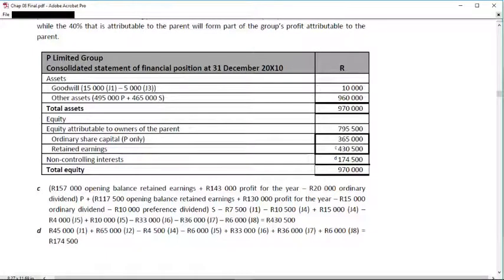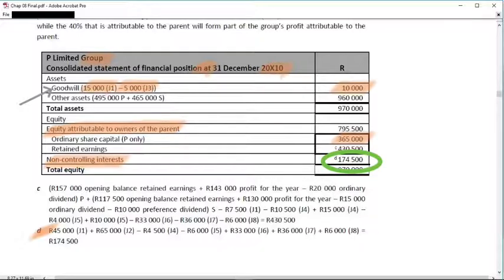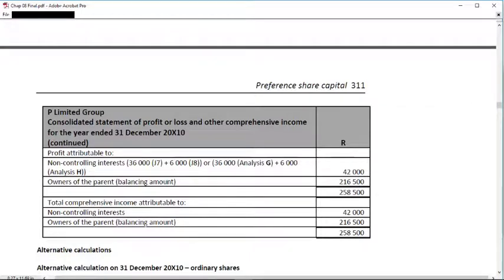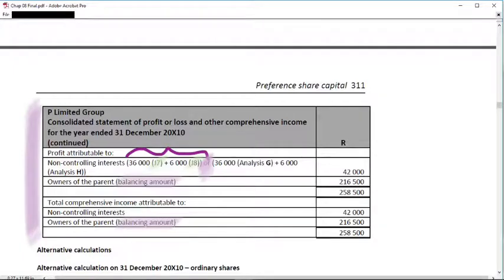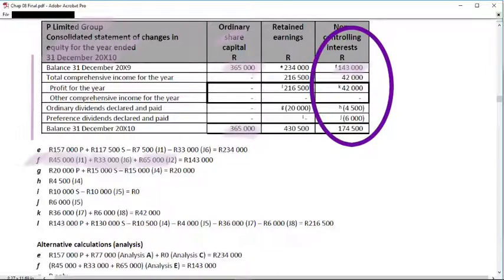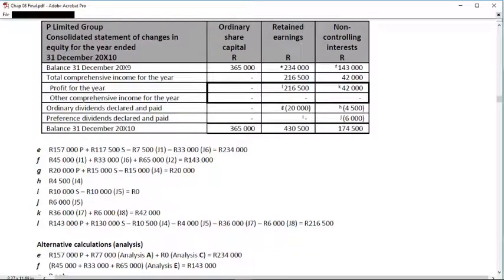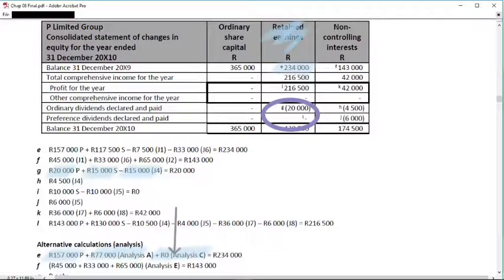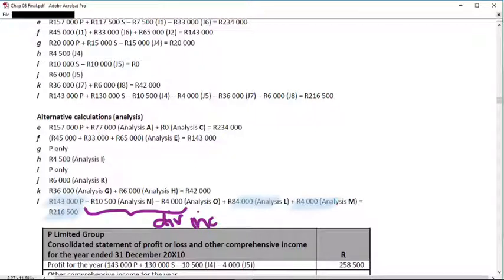Example 8 1 video 5